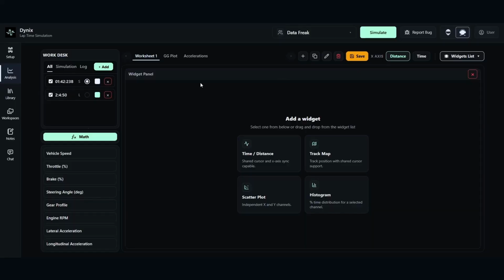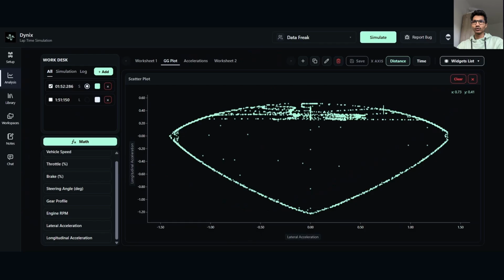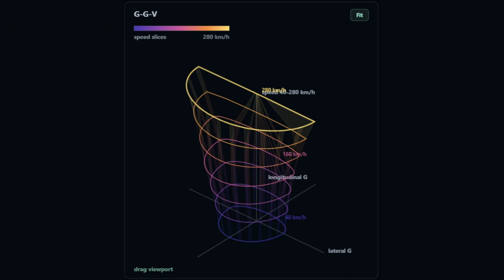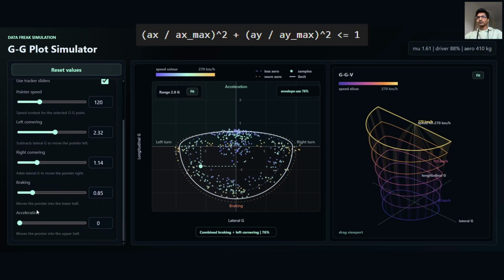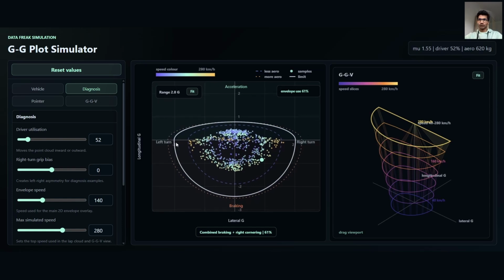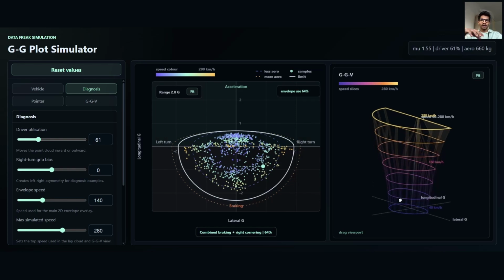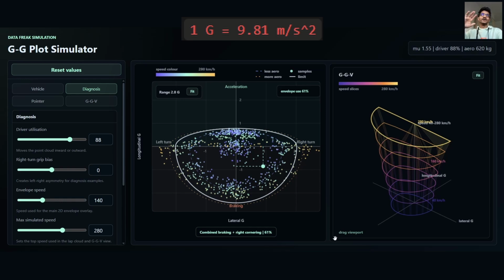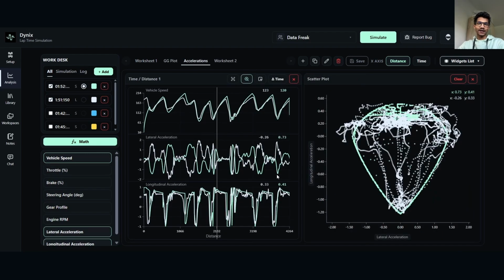What is a GG plot | Simulation | Interpretation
This video explains how GG plots turn raw motorsport data into a visual “fingerprint” of a lap. We break down how lateral and longitudinal acceleration reveal braking, cornering, traction, trail braking, and overall grip usage. The video also shows how engineers compare real lap data against an ideal performance envelope to identify unused performance, setup issues, driver behavior, and data logging problems through a hands on simulation. Finally, we connect the concept to a full lap time simulation to see how GG plots help tell the story of the car, driver, and lap time.

P.S. Some features shown in the video may be available under paid plans.

Timestamps:
00:00 - Intro
01:08 - What is a GG plot?
01:55 - Physics behind the GG plot
02:34 - Why real GG plots are not perfect circles
03:42 - AI simulation to analyze GG plots
05:13 - Effect of less tire friction on GG plot
05:41 - Driver utilization and unused performance
06:45 - Braking, trail braking, and corner entry analysis
07:17 - Acceleration, traction, and corner exit analysis
07:48 - Downforce and speed dependent grip
09:13 - Left-right balance and asymmetry
09:49 - Data quality, sensor issues, and unit checks
10:38 - GG plot interpretation
11:31 - GG plot and lap time simulation

What motorsport engineering and vehicle dynamics concepts would you like me to cover next?